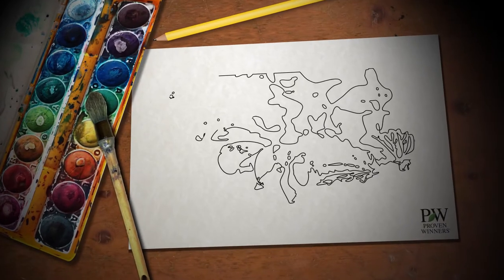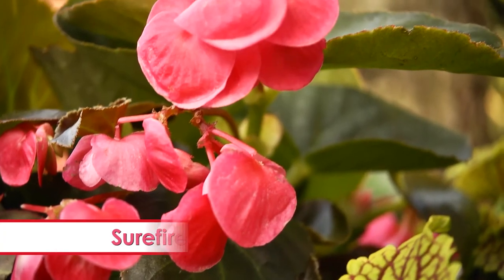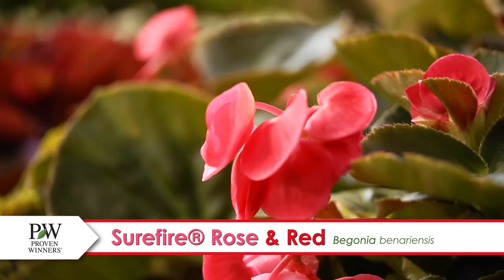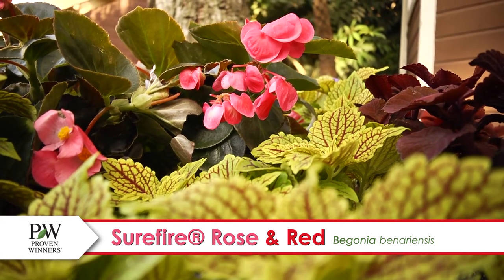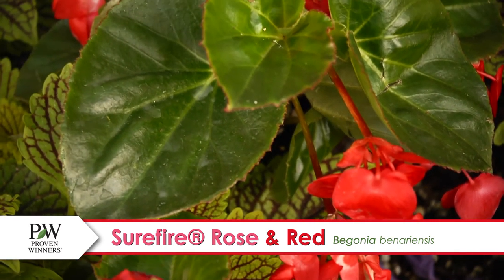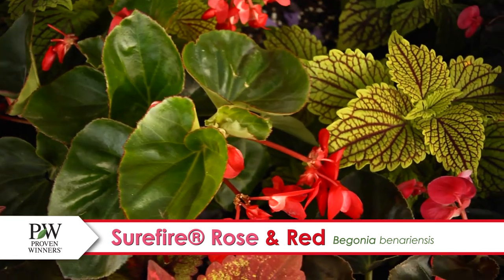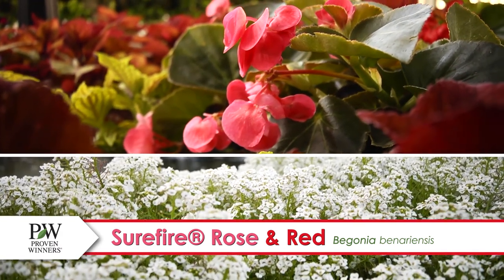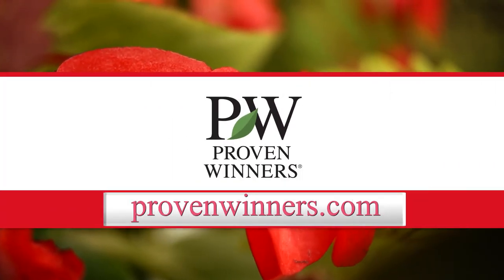Surefire Rose and Surefire Red Begonia-- A P Allen Smith Favorite!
Learn more about Proven Winners and how a better garden starts with a better plant